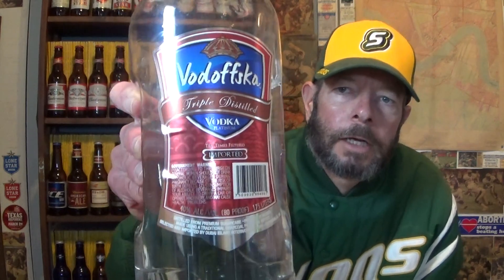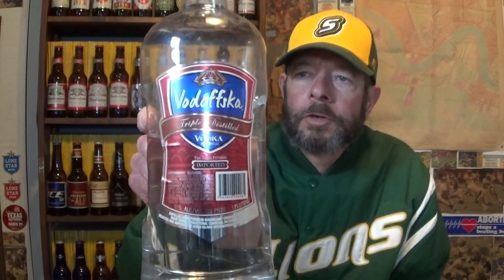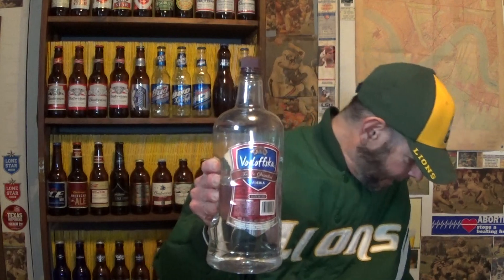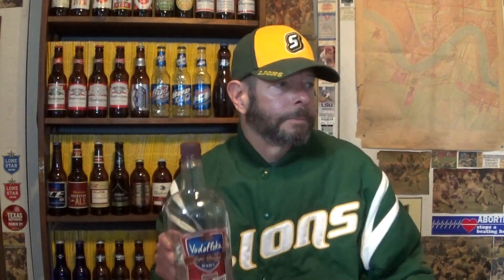Mix-Up! Fruity King Mini Soda Fruit Punch + Vodoffska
A Mix-Up!

Fruity King- introduced in 2009. Artificial flavors and colors. Produced in Mexico by Gonac

Vodoffska- introduced in 2015. 40% alcohol, sugar cane vodka. 3x distilled. 10x charcoal filtered. Produced in Mexico for Dubai Island International. No website listing.